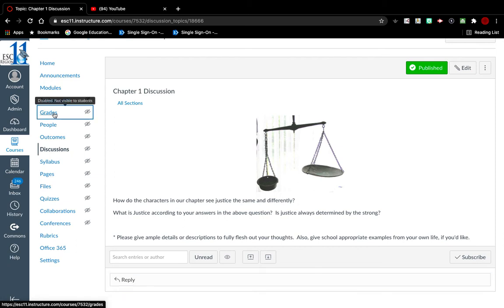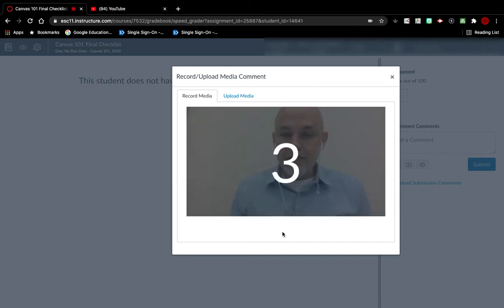Recording Audio & Video Using Native Canvas Tools III